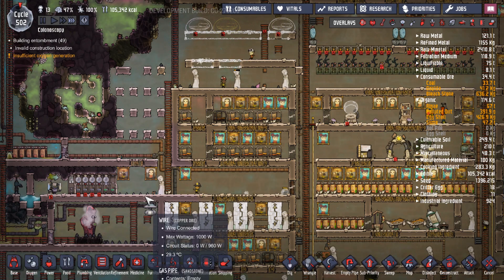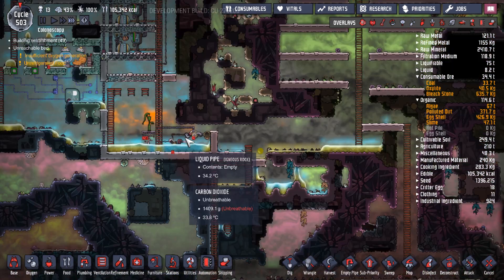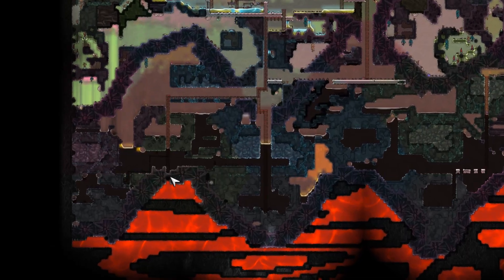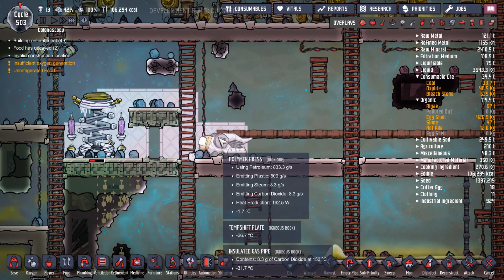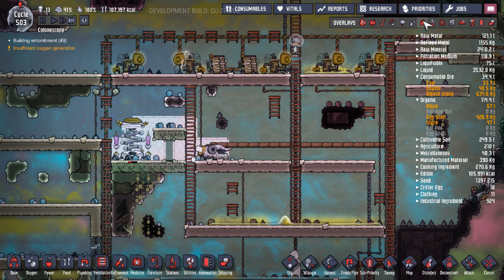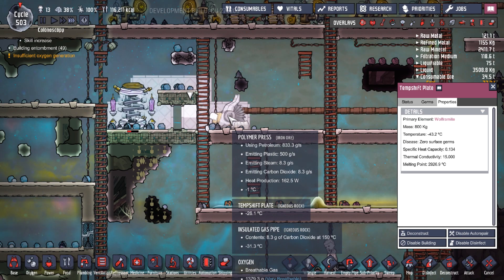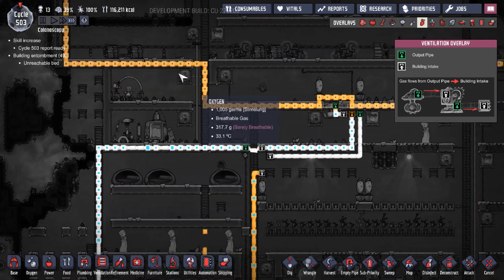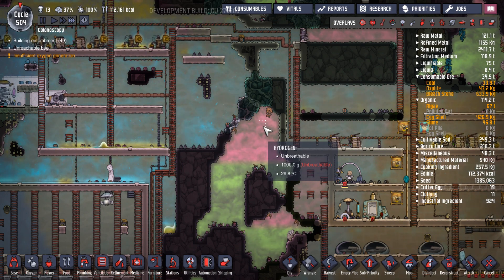#14 Oxygen Not Included - How to Build a Polymer Press and Produce Plastic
Here is a very short guide on how to create and cool down a Polymer Press in order to produce a lot of plastic !